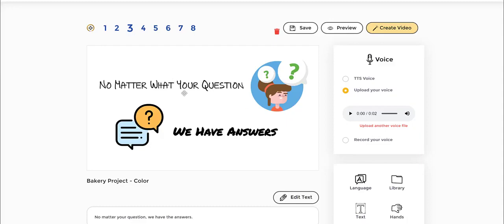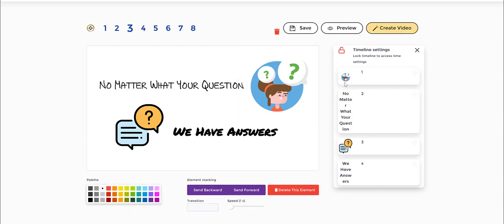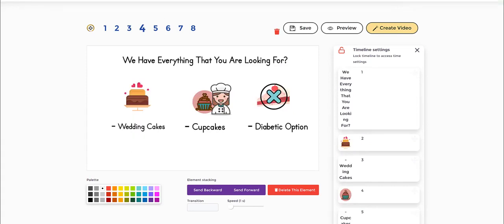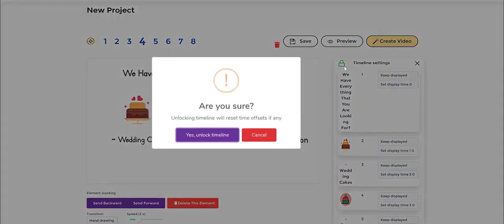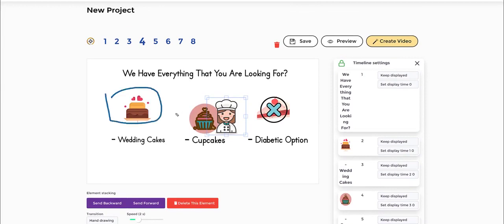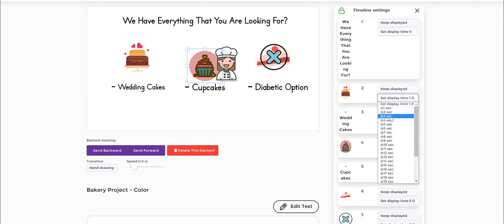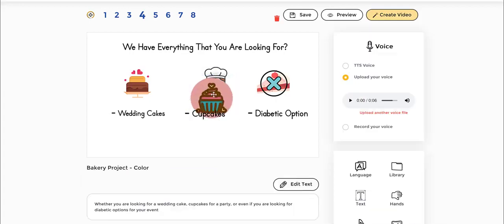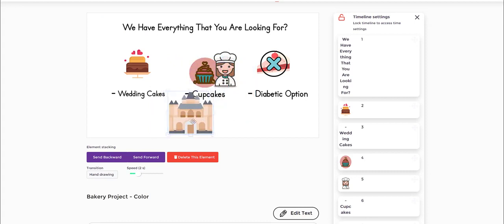8 Editing Timeline and Adding Transitions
✓ Create Whiteboard Explainer Videos, Sales Videos , Educative Videos, Marketing Videos
✓ Unlimited Videos: No Limits!
✓ Artificial Intelligence Video Maker
✓ Commercial License , Sale Videos at your Price
✓ 300+ Ready Made Video Templates
✓ Text to Speech-Voices in 60 Languages
✓ Record your own voice

Please Check our Business Boosting Products.

Every business needs a website for audience and users to know about their business. Buy a Webibuilder Application and become a professional website designer , open website designing agency . Create beautiful and stunning websites in just few minutes with the help of Webibuilder. No need to download or install anything in your device. No prior experience or technical skill required. Website designing has never been so easy before ! Create a website using Keyword of any industry , just drag and drop and done, add your custom domain.

Permanent solution for high paid cloud storages like Drop box, Google Drive, One drive and other. Mega Cloud Store is the Next-Generation Cloud Storage Platform that allows you to store, backup, share files, images, and videos on ultra-fast servers with data protection and End-to-end SSL encryption for lifetime -all for an unbeatable one-time price. Mega Cloud Store helps you get rid of your monthly storage fee forever, get cloud storage from 100GB to 100TB for lifetime.

Host unlimited websites & domains on ultra-fast SSD cloud servers for hundred years & more for a 1-time low price. No monthly fees, ever! It also gives firewall and malware protection with easy cpanel access which can be used even if you have no technical skill.

Tired of buying yearly subscription of istock or shutterstock? Then you are at right place. Get lifetime deal with Pixastock which includes 15 million+ stock images, downloadable stock videos, GIFs, Stickers, Vectors, Audios, Sound effects, Animated characters, Inbuilt image editor and option of downloading in various format like JPEG, PNG, GIF, JPG and pay for it once with no recurring monthly charges. Lifetime deal with small one time investment.

Are you a wordpress website designer but can not afford a costly wordpress themes and plugins ? and you are  searching for permanent solution for this?  Then you are in the right place. We have 3000+ Wordpress themes and plugins which are GPL (General Public License) with unlimited downloads and usage. We have lifetime updates of the themes and plugins. We also have woocommerce plugins which you can use to make Ecommerce website.

Stop Chasing Expensive Designers And Video Creators For Making Videos, Video Explode your results & grow your business faster than ever before using the world-class video apps bundle , a bundle of 12 Video Editing Web Based Application,  which includes Logo motion, FB Cover Pro, Mockup Pro, Image Slider effect, Socio Reel and Story, Whiteboard Easy, Smart Architect, Custom Vid, Realestate Promo, Text2Video, Healthcare Prom and Local Buz Vid. You get everything you need!

Are you a Freelancer , or Business Owners or in Online Marketing and looking to buy a Digital Marketing tools / software’s to boost your business? Online Marketing Tools has over 300+ Online Marketing reused software / application / documents at very affordable price. Instant download with unlimited uses and lifetime access.

or Whatsapp me - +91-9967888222 ( only whatsapp - no calls)